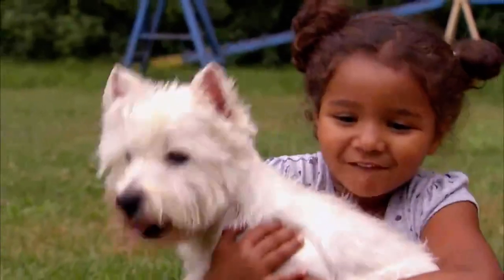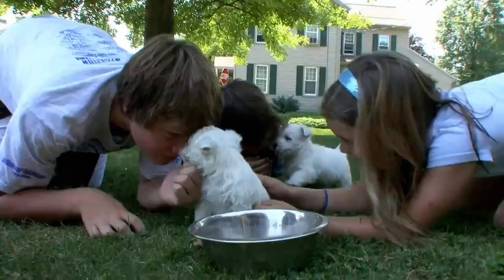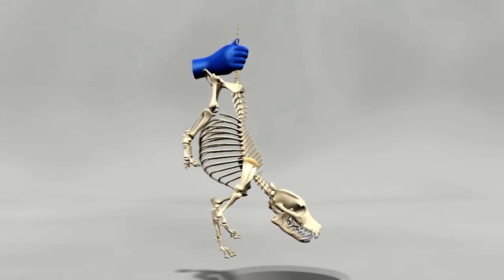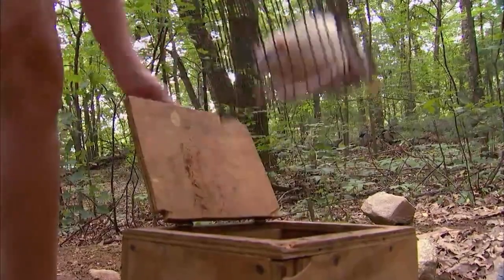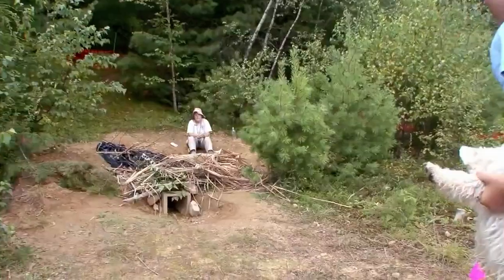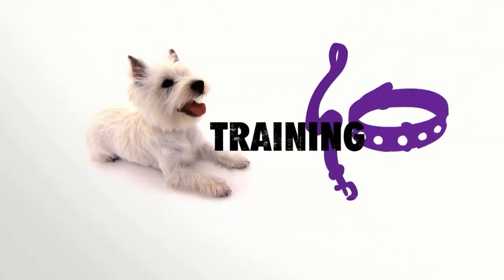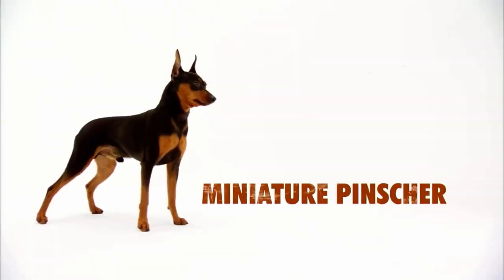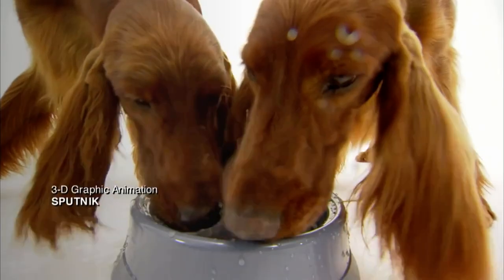Dogs 101￼ West highland white terrier ENG￼